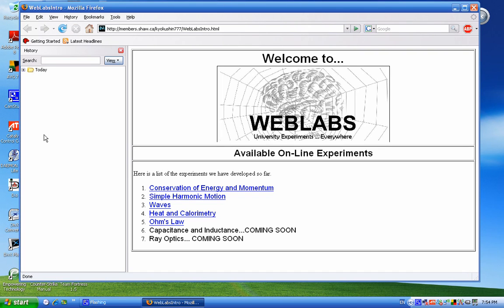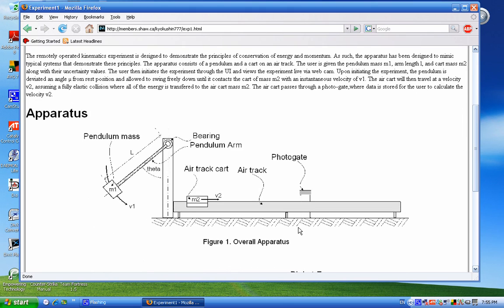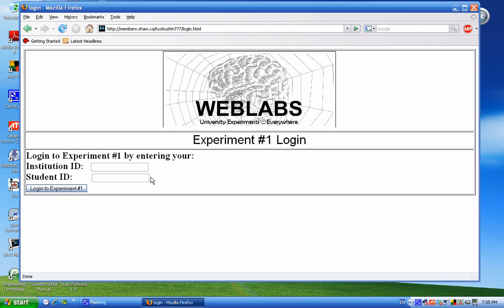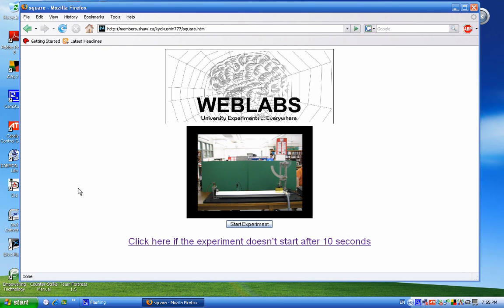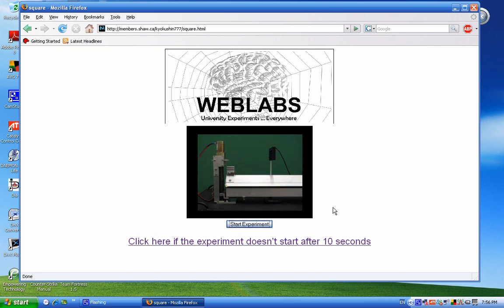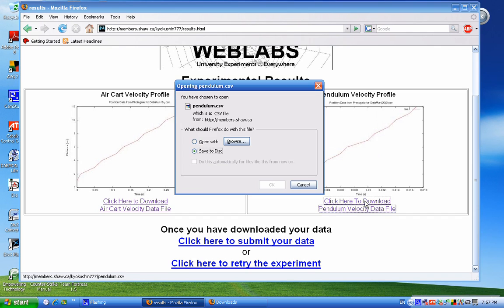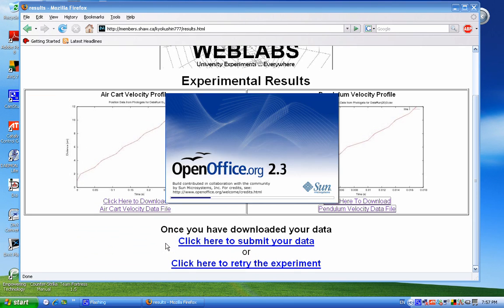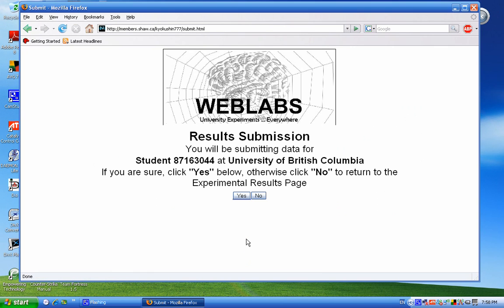WEBLABS Demonstration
A demonstration of the WEBLABS service, to give interested parties an idea of the benefits available from remote experiments.